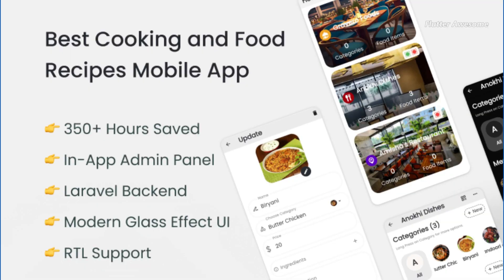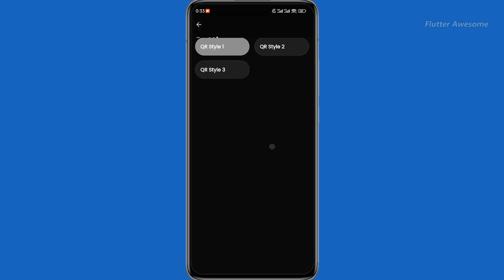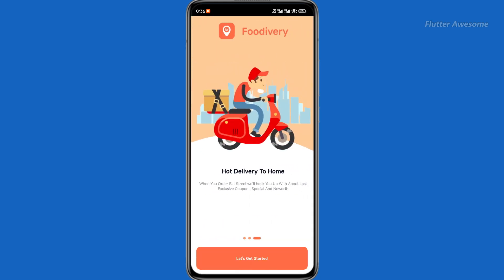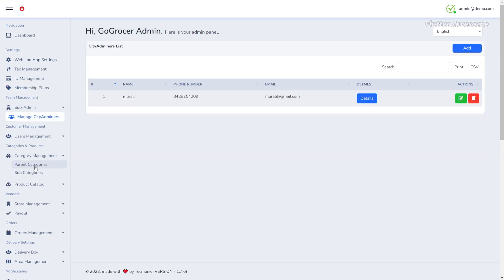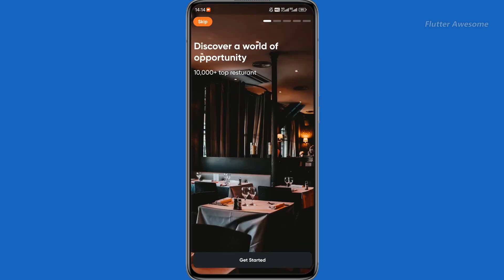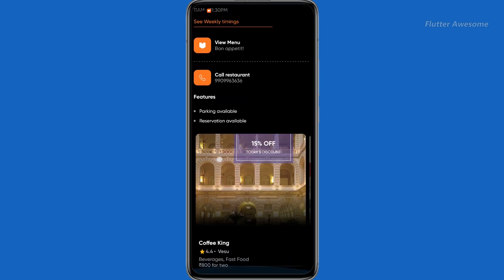32 Best Flutter Food Delivery/Restaurant Templates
32 Best Flutter Food Delivery/Restaurant Templates

Hello everyone, Welcome To Flutter Awesome channel, On the channel you will find a lot of interesting things.

In this Video, we'll explore the best 32 Flutter food app templates available on the market today. These pre-built templates provide developers with a head start, allowing them to quickly build a food app without having to start from scratch. Whether you're building an app for a restaurant, grocery delivery service, recipe platform, or any other food-related application, there's a template available to fit your needs.

00:00 - Introduction
00:06 - 1.Food Delivery Flutter
00:40 - 2.StackFood Multi Restaurant
01:16 - 3.Foodie
01:57 - 4.FoodKing
02:34 - 5.MealUp
02:54 - 6.eFood
03:38 - 7.Food Recipes Flutter App
04:23 - 8.eRestro
04:53 - 9.Restaurant QR Menu
05:40 - 10.Ricetta
06:25 - 11.Foodivery App
06:57 - 12.GoGrocer
07:14 - 13.Pro Food Delivery
07:50 - 14.Flutter Food Delivery App for WooCommerce
08:10 - 15.Foodish
08:47 - 16.Utilmate
09:10 - 17.Food Explorer
09:55 - 18.EatClean Food App
10:16 - 19.Flutter Food Hub
10:30 - 20.Flutter Foodybite
10:50 - 21.Restaurant App
11:15 - 22.GoEat Dineout
11:56 - 23.Foodie POS
12:16 - 24.KING BURGER restaurant
12:41 - 25.FreshFoodi App
13:01 - 26.EasyGo
13:17 - 27.GoFoods
13:53 - 28.NourishNow
14:30 - 29.Benefits of QR Menu
15:05 - 30.Maan Food
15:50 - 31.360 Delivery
16:23 - 32.Cafe App